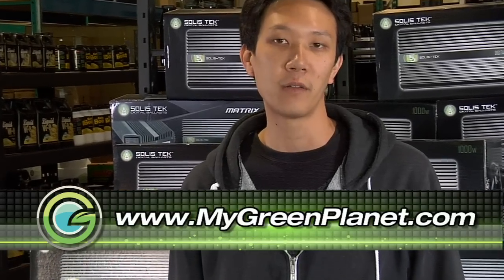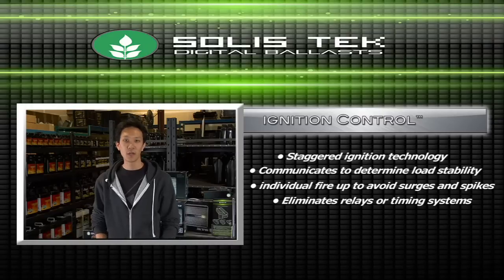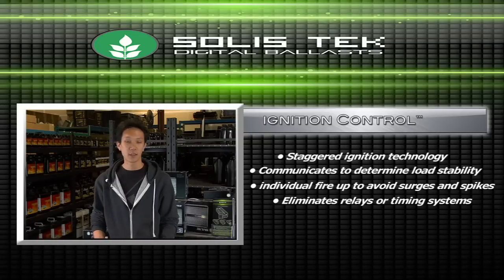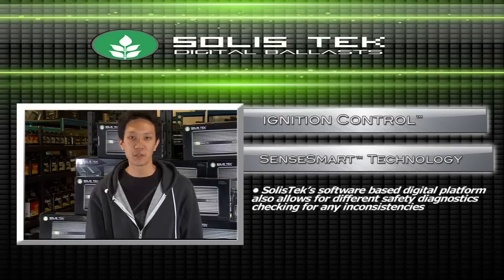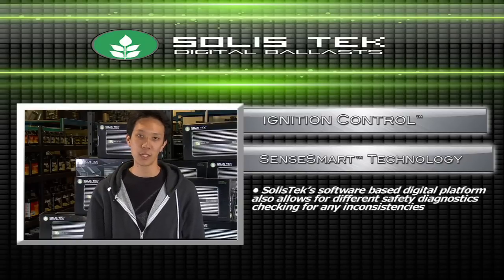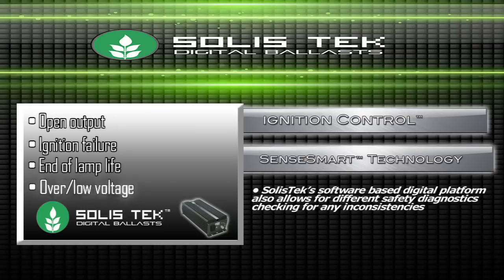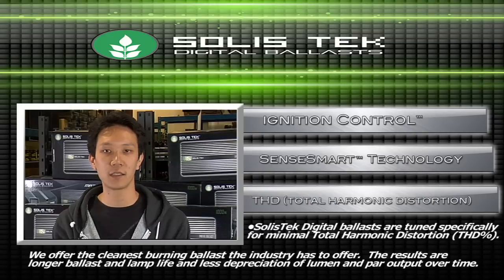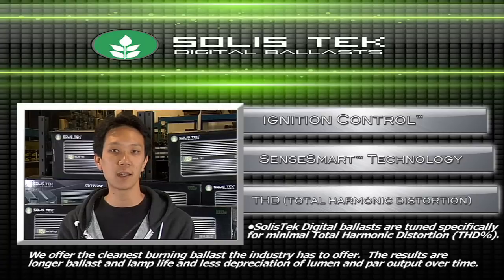Solis Tek Digital Ballast Overview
SolisTek is the founder of true staggered ignition technology.
SolisTek ballasts are able to communicate with each other to
determine load stability.  each ballast will fire individually to
avoid surges and spikes within the electrical system for a
more efficient startup.  Your lights will turn on one-at-a-time
eliminating the need for relays or timing systems.
-Open Output                -High / Low Temp
-Ignition Failur e           -Thermal
-End of Lamp Life         -Overflow Current
-Over/Low Voltage      -Short Circuit
this is a very applicable commercial solution!
SolisTek Digital ballasts are tuned specifically for minimal
Total harmonic distortion (THD%).  We offer the cleanest
burning ballast the industry has to offer.  The results are
longer ballast and lamp life and less depreciation of lumen
and par output over time.

Green Planet Wholesale distributes premium gardening products to the growing hydroponic market.Green Planet Wholesale Ltd. is dedicated to distributing only reputable tested products that display purpose and results.Trust is a huge component of any marketplace and our aim is to earn yours with the quality and purpose of our products.With over 20 years experience in the hydroponics industry we are now leveraging those years to save growers both time and money.

Our friendly staff is comprised of people who have spent years in both retail and wholesale, as well as manufacturing for the gardening industry. This experience allows us to have our finger on the pulse of the market place, ensuring our products fill the needs of the consumer.

Hours: 8am-4:30pm PST

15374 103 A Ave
Surrey, BC Canada